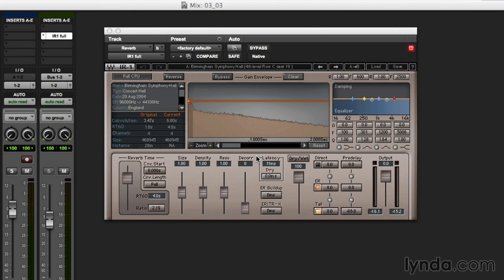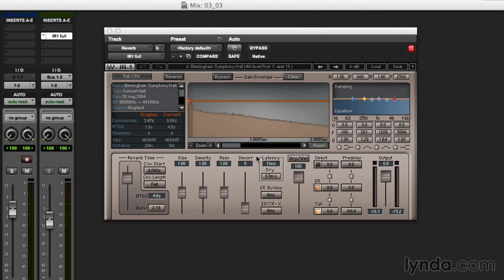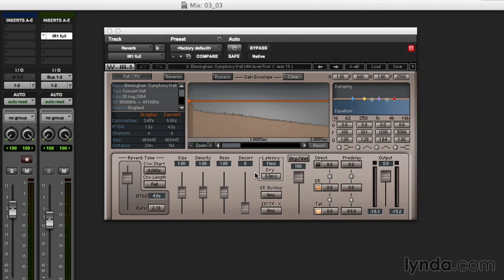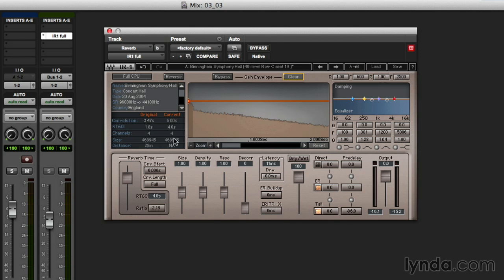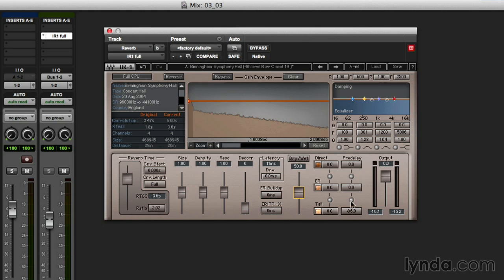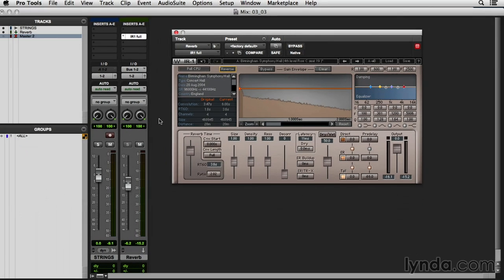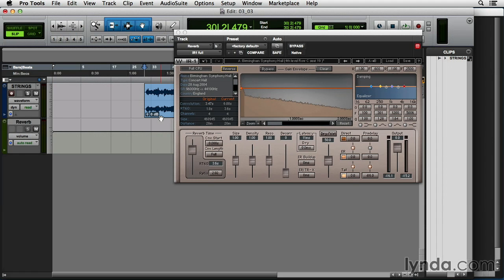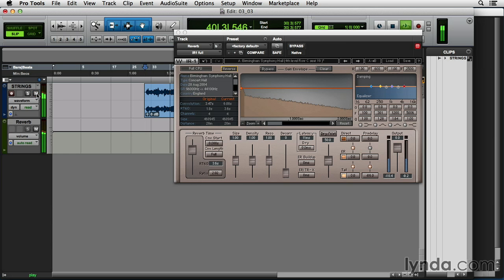04 03 Adding convolution reverb with IR 1 reverb